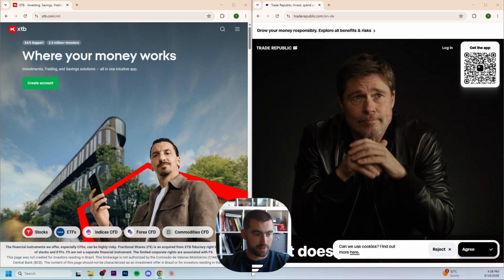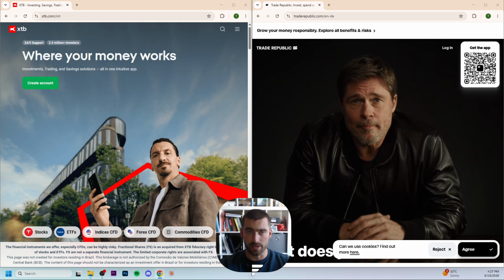XTB vs Trade Republic (2026) - Which One is Better?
XTB vs Trade Republic (2026) – Which One is Better? – in this beginner-friendly comparison, you’ll learn the key differences between XTB and Trade Republic. This guide covers fees and trading costs, available markets (stocks, ETFs, fractional investing), platform usability, savings features, interest on cash, research tools, and overall user experience to help you decide which broker fits your investing style best. Perfect for beginners and long-term investors who want a clear, side-by-side comparison of XTB vs Trade Republic in 2026.